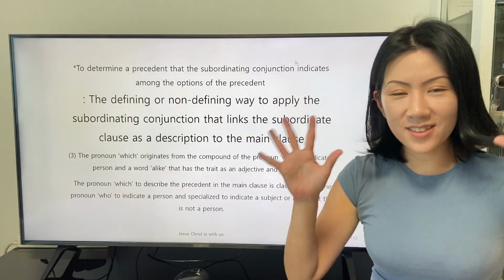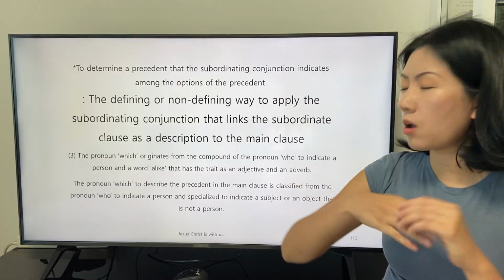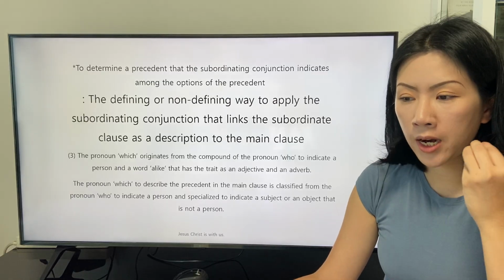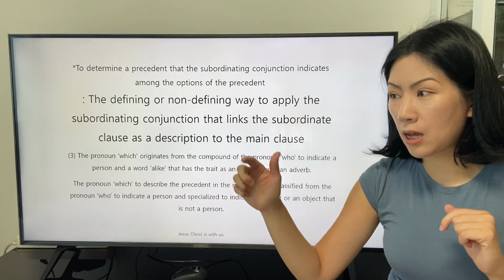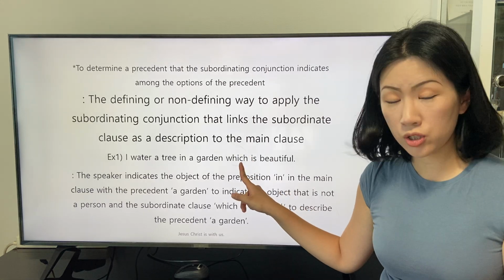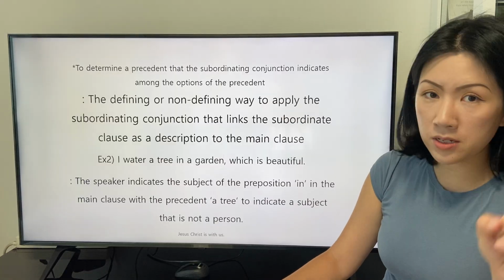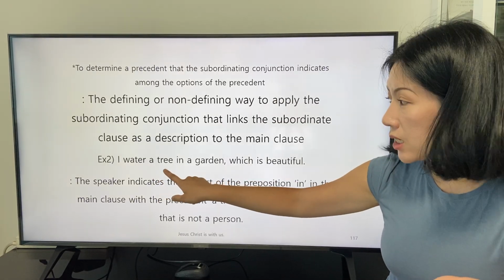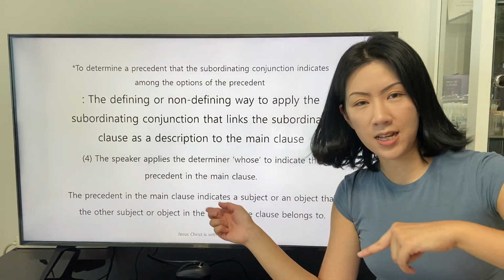7-40. A subordinating conjunction : a defining way and a non-defining way for ‘which’